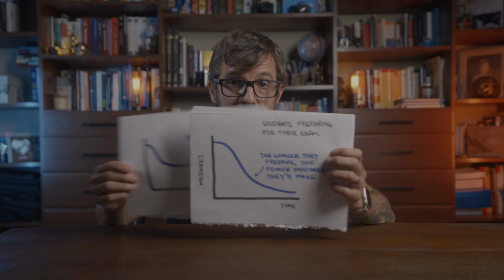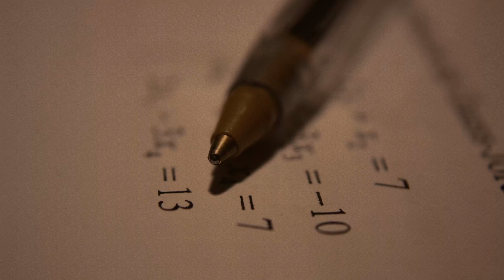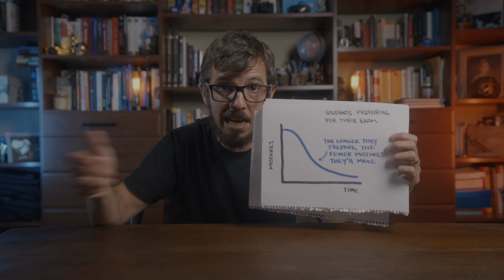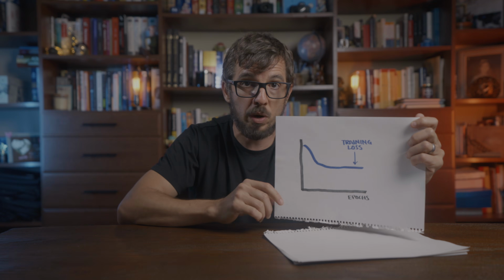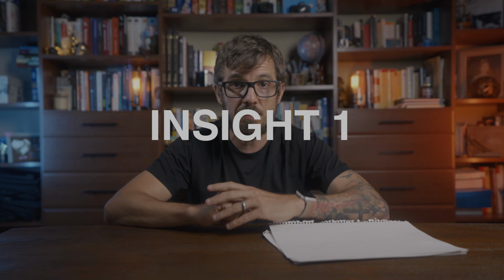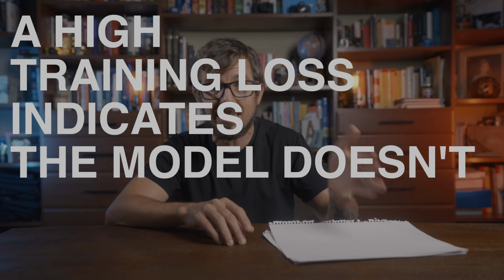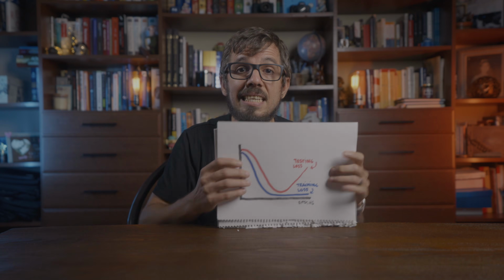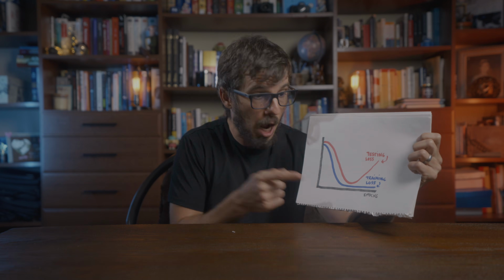A Critical Skill People Learn Too LATE: Learning Curves In Machine Learning.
An introduction to two fundamental concepts in machine learning through the lens of learning curves. Overfitting and Underfitting.

📚 My 3 favorite Machine Learning books:
• Deep Learning With Python, Second Edition
• Hands-On Machine Learning with Scikit-Learn, Keras, and TensorFlow
• Machine Learning with PyTorch and Scikit-Learn